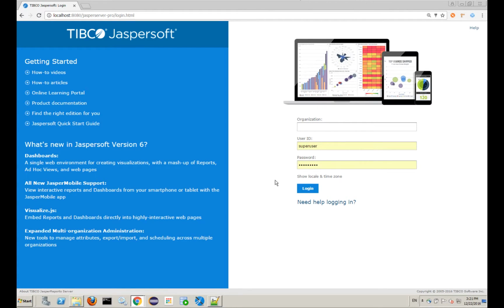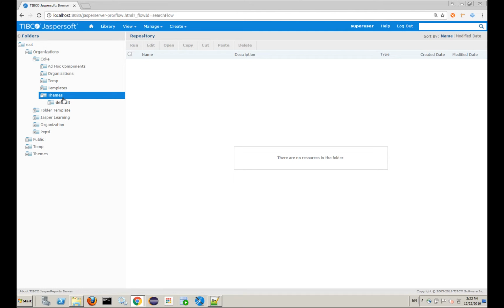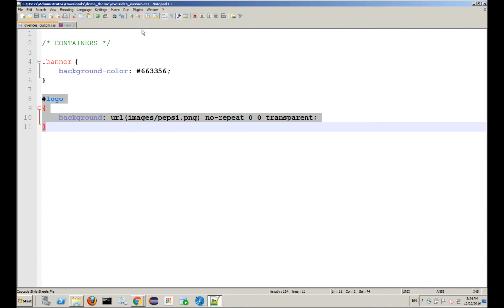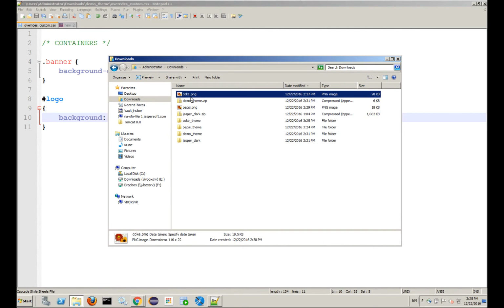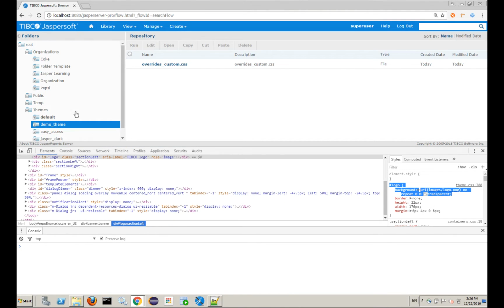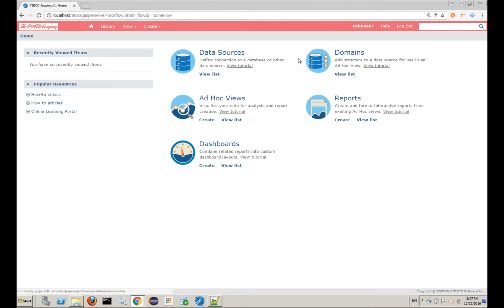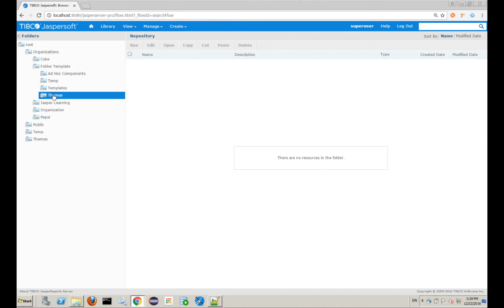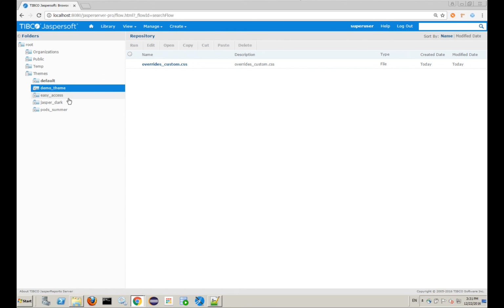Creating UI Themes for JasperReports Server - Multi-tenancy Tutorial (2/2)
Want to change the look of JasperReports Server for each of your tenants or organizations? Check out this tutorial to learn more.